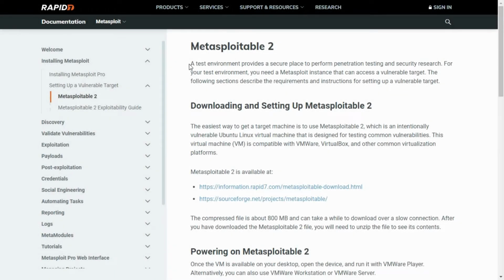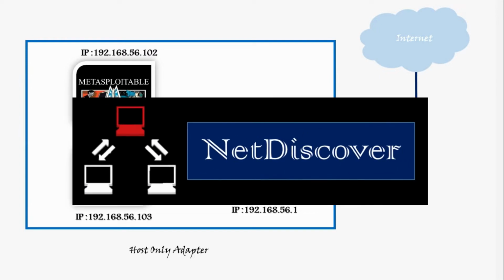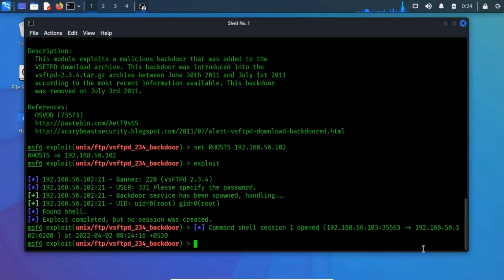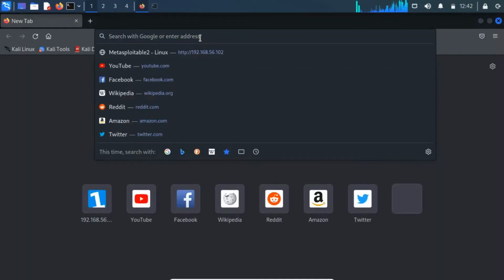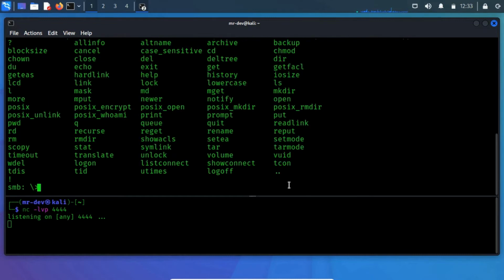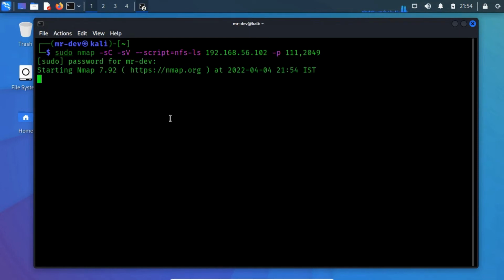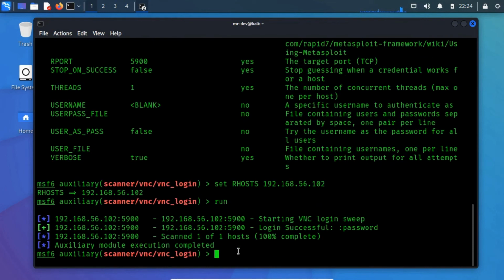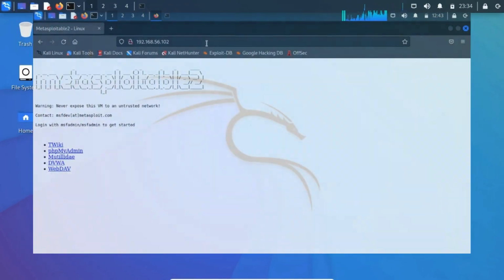Exploring Metasploitable2: Your Ultimate Lab Environment for Ethical Hacking & Penetration Testing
Metasploitable 2 serves as a simulated environment specifically designed for conducting penetration testing securely. It provides a controlled space for testers to assess vulnerabilities without risking live systems. To utilize Metasploitable 2 effectively, you'll require an environment such as Kali or ParrotSec, capable of accessing this deliberately vulnerable target.

This resource is tailored for individuals seeking to enhance their understanding of bug bounty programs and ethical hacking practices.

Note: Engaging in hacking activities without proper authorization is illegal and punishable by law, potentially resulting in imprisonment or fines.

|                           Timestamps for Key Sections:                      |
0:00 Introduction
1:15 Setting up the Lab environment
6:21 Discovering the IP address of the Metasploitable Server and Identifying Vulnerabilities
8:34 Exploiting vsFTP 2.3.4
    - 8:40 Method 1: Manual exploitation
    - 11:50 Method 2: Using msfconsole
    - 13:19 Method 3: Utilizing Armitage
13:37 Enumerating Usernames and Passwords
    - 13:49 Generating Target-Based WordList (CeWL)
    - 14:37 Attempting Brute-Force with Hydra
    - 16:43 Brute-Force SSH Session using MSF Console
18:28 PHP_CGI Argument Injection using msfconsole
22:49 Exploiting Samba Ports 139 & 445
26:42 Exploiting JAVA Remote Method Invocation (java_RMI)
29:56 Exploiting a Misconfigured NFS Share
35:38 Capturing VNC sessions
37:27 Exploiting "Apache Tomcat Coyote JSP engine 1.1"